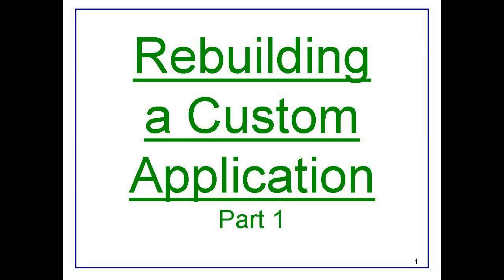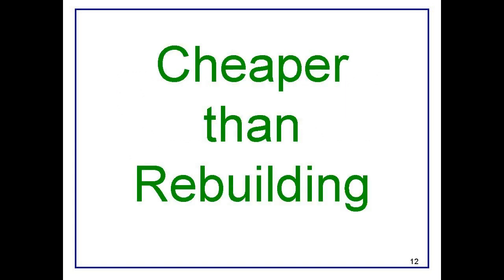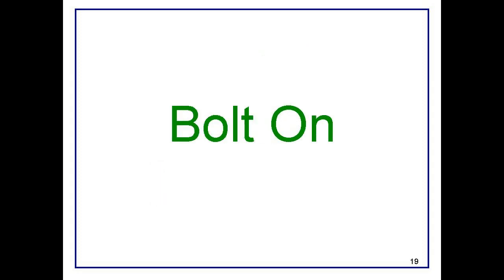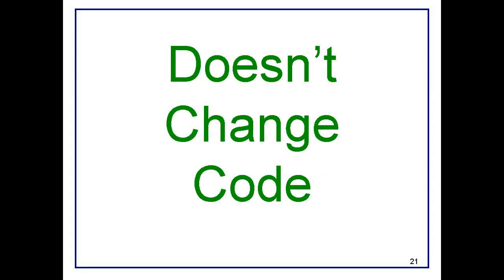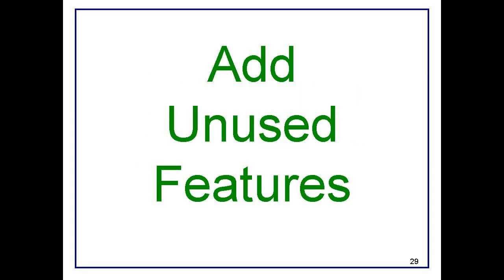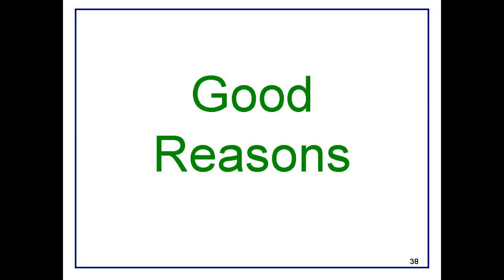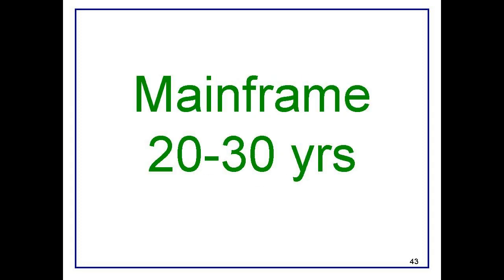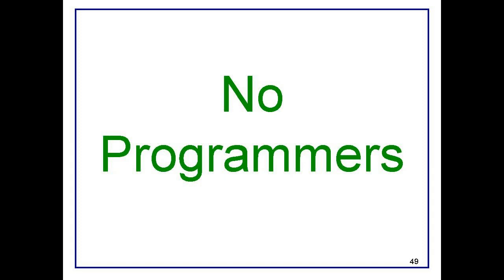Rebuilding a Custom Application Part 1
In this video I will be talking about rebuilding a custom application.  First, Ill talk about factors involved in making the decision.  Then I will talk about the Rapid Design Method and give examples of documents you can use.  Ill end with some thoughts about development tools.  The first thing you should consider is whether the application can be replaced with Off-the-Shelf software. Its possible that since the application was written, a commercial application for doing that job has been created. Buying a commercial application will be cheaper than rebuilding a custom application. Some years ago I was called in by a clinic that needed to replace their home-made system for scheduling doctors and nurses. The had discussed this project with another vendor, who had recommended building a new custom system. When I heard about the project I thought: This must be a common problem, and there must be commercial software for doing this. So I wrote up some simple use cases covering the most important feature and went out to locate and test potential replacements. Ultimately, I found a very good off-the-shelf program for doing this. And it turned out that the parent organization already had licenses to use it. The next possibility is that you may find an off-the-shelf application that does most of what you need. In this case you can think about extending the functionality of the application by building a bolt-on piece for it. A bolt-on piece is a small application that adds functionality without changing the code or structure of the off-the-shelf application. It will probably have some screens, some data, and some reports, and it will connect to the back end of the commercial application. Modifying OTS software is one thing you want to avoid. This was very common in the past, but these days there is so much good software out there that it is rarely necessary. It can be foolish to modify software because then you lose vendor support and the ability to upgrade. The modifications may add features that are never used or features which add little value if they are used. The modifications can be very expensive and usually increase the time it takes to implement the system. If you dont find an OTS solution, you should still think hard before you commit to completely rebuilding the existing application. Building software is expensive, and even a small departmental application can cost a lot of money. You will likely spend 10s of thousands of dollars, and 6-figure budgets are not uncommon. What are some good reasons for rebuilding software? Old technology can be one good reason. For instance, COBOL got a lot of attention during the runup to Y2K, but the fact is that most of the skilled COBOL programmers are long gone. I suspect that many companies that lived on COBOL systems for decades have replaced those systems just because they couldnt support them any longer. I know of one large institution where most of their mainframe people have been there 20-30 years. Its not clear how those people will be replaced. In 2001 I worked on a situation where a company had some mission-critical applications running on a DOS PC using dBase. They were afraid that one day the PC would die and that the applications would die with it. Although dBase the product was still in existence, most companies had by then migrated to Microsoft Office. This meant that finding a programmer to do the work would be difficult. Like an old car, the cost of maintaining a program can come to exceed the cost of replacing it. You may be dealing with a system that is so convoluted that its hard for programmers to find the cause of bugs. It may be so poorly designed that its very difficult to enhance. It may use so many technologies that its hard to find the people with the necessary skill set. I think this may turn out be a problem with many current-generation web sites. The rapid growth of the web has resulted in a wild proliferation of technology on many sites. In the next version of these sites, reducing the number of technologies may be an important goal. Another good reason is a significant change in the business requirements. You may need to accommodate a large increase in the number of users. Your users may need access from outside the firewall as well as inside. The tools for the existing application may not be able to create the desired functionality. For instance, in the dBase example I mentioned, the customer wanted to combine Access, Excel and Word functionality in the new system.